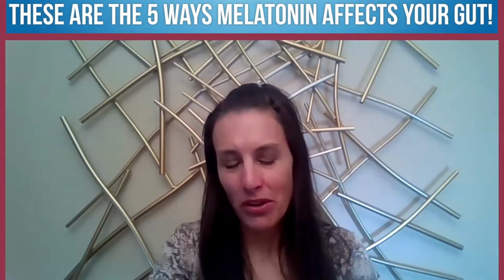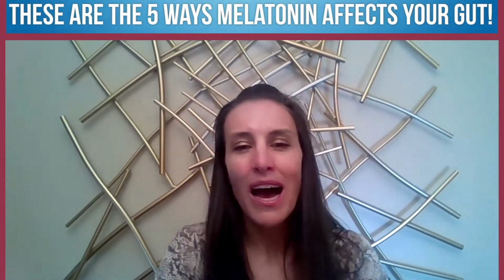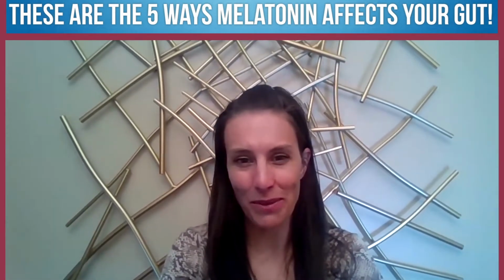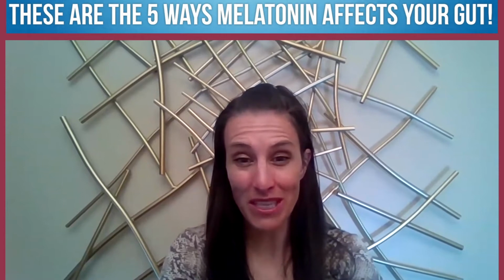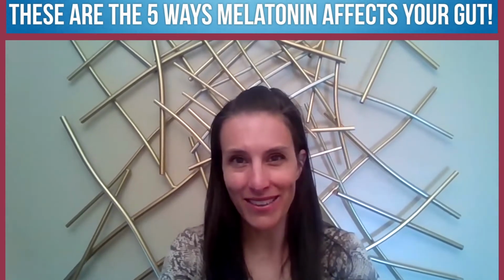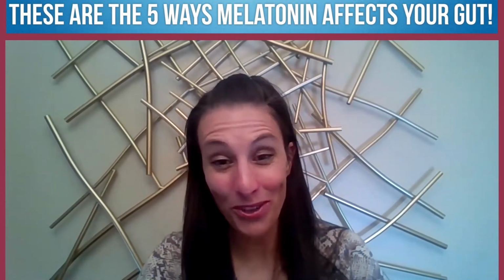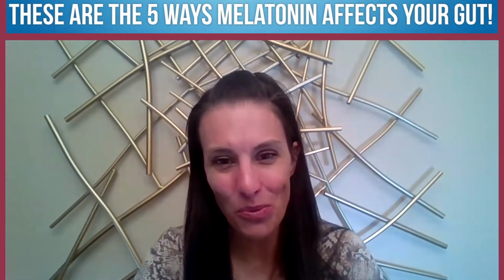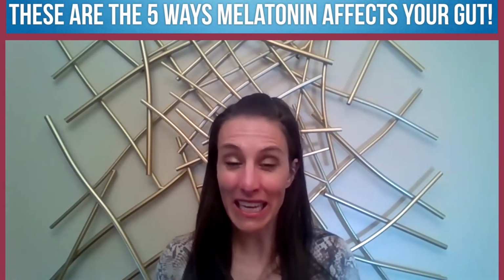5 Surprising Ways Melatonin Impacts Your Gut Health – with Dr. Ann-Marie Barter | GHR Podcast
When you hear melatonin, you probably think of sleep. But did you know melatonin also plays a crucial role in your gut health? In this special mini-episode of the Gut Health Reset Podcast, Dr. Ann-Marie Barter dives into how melatonin affects your digestive system and overall wellness. Learn why increasing melatonin in your gut could be a game-changer for your health!
Key Points Discussed:

    Why Gut Melatonin Matters: The importance of melatonin for digestive and overall health.
    Protective Benefits: How melatonin helps shield your gut from damage and supports immunity.
    Boosting Melatonin Naturally: Simple ways to increase your melatonin levels without supplements.

Take a screenshot of this episode and tag Dr. Ann-Marie Barter on Instagram: @drannmariebarter

About Dr. Ann-Marie Barter:
Dr. Ann-Marie Barter is a Functional Medicine & Chiropractic Doctor at Alternative Family Medicine & Chiropractic, with locations in Longmont and Denver. She specializes in tackling health conditions that conventional medicine often overlooks, using a holistic, personalized approach to care.